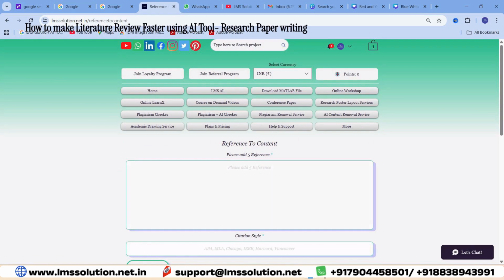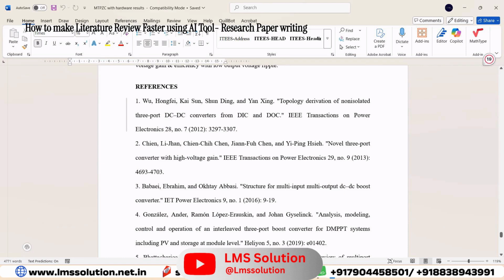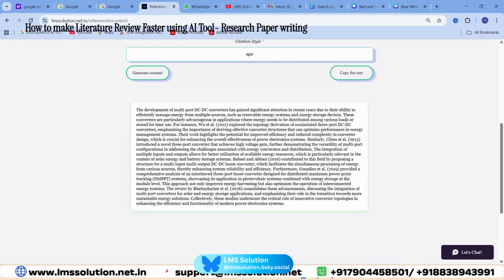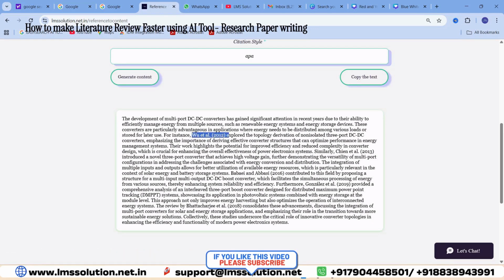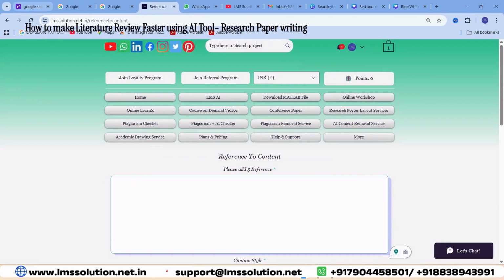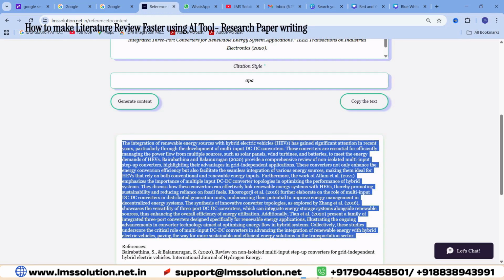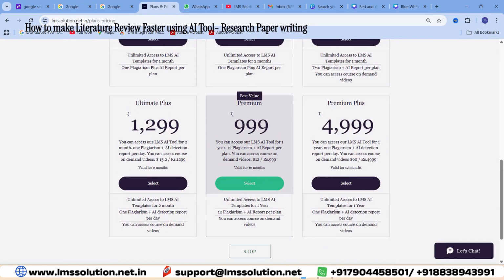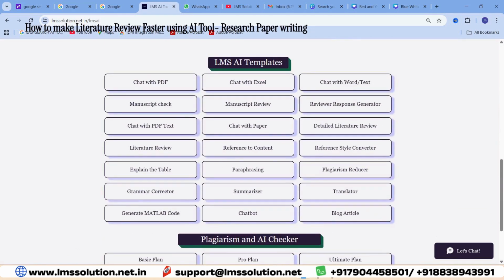How to make Literature Review Faster |Best AI Tool for Research Paper Writing | Reference to content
LMS AI Tool For Research How to make Literature Review Faster |Best AI Tool for Research Paper Writing | Reference to content

project eee
matlab projects
phd projects